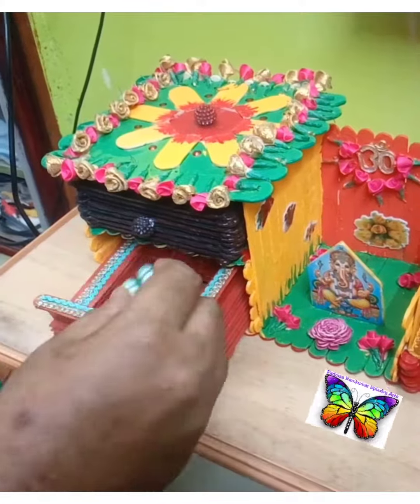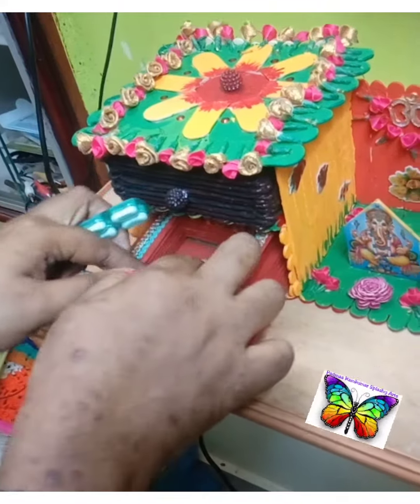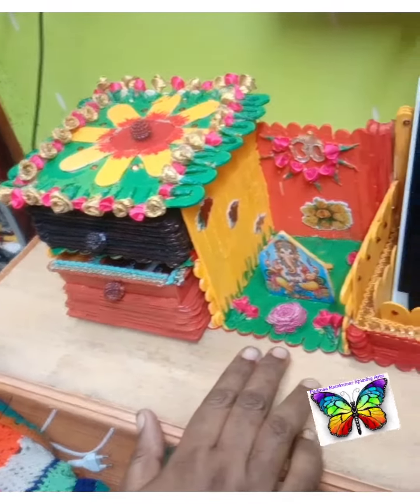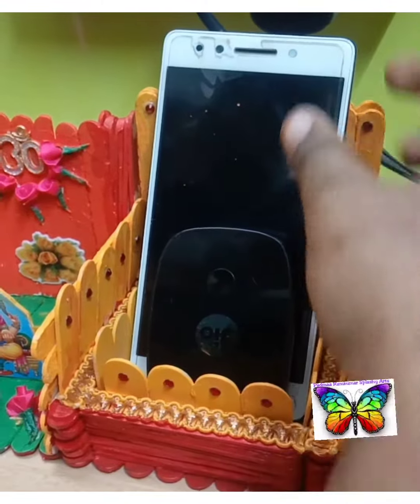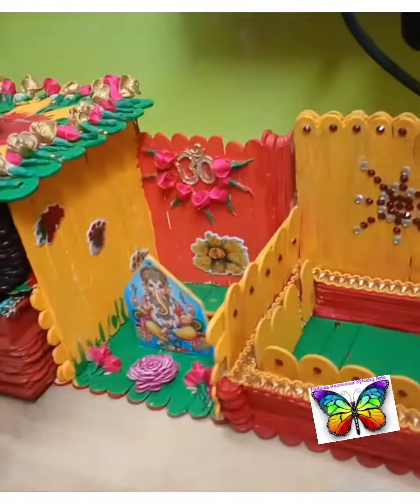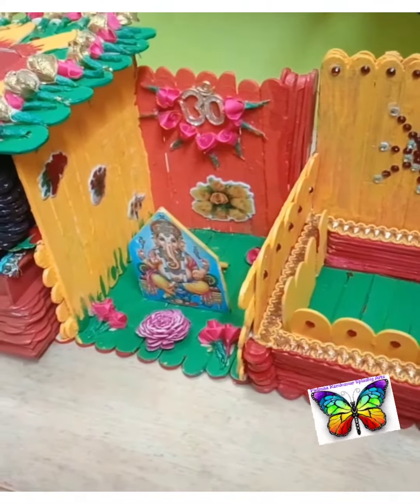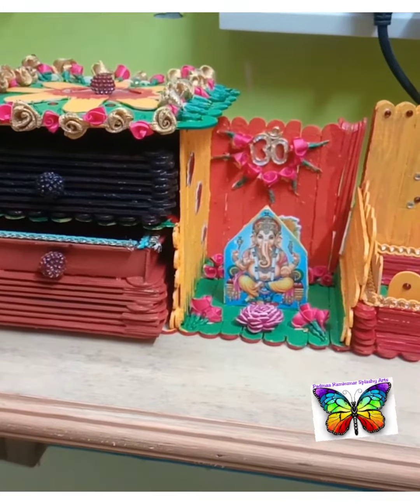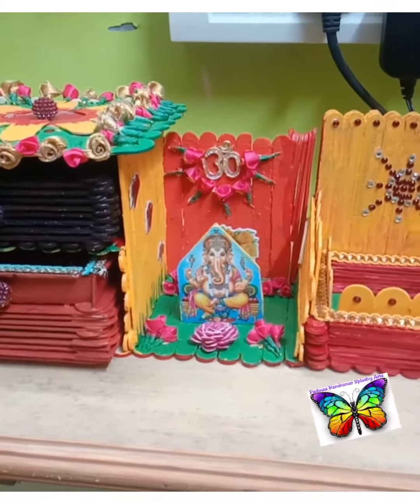Icecream stick kit with different trending provision வெவ்வேறு பிரபலமான ஏற்பாடுகளுடன் பிரத்யேக கிட்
Exclusive Multi purpose kit with trending provisions like gadget block, worship place combined with storage provision which tends to be very handy portable fully made of ice cream sticks.Easy to use for office goes.desktop friendly.lovely attractive colorful kit.